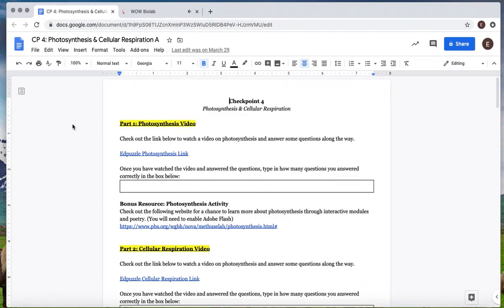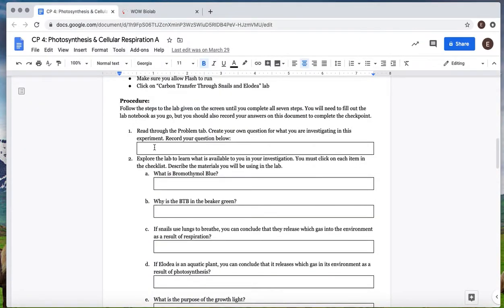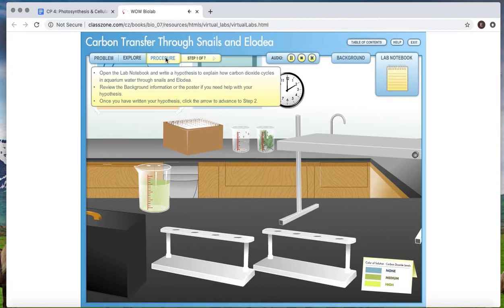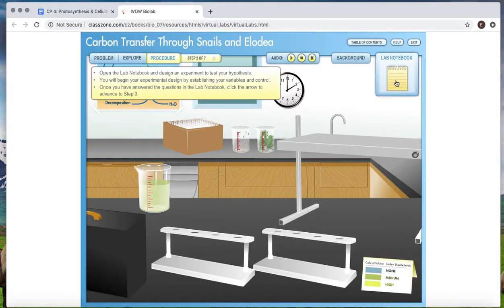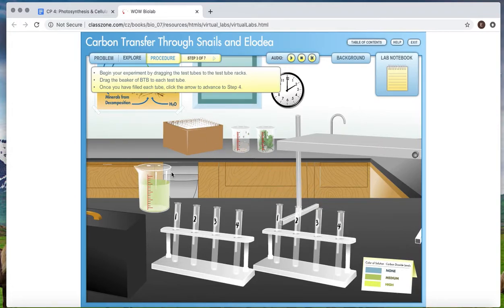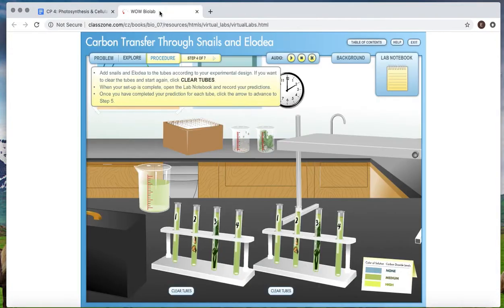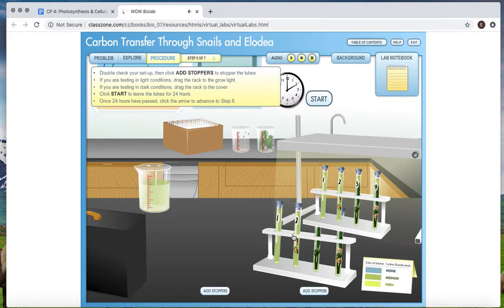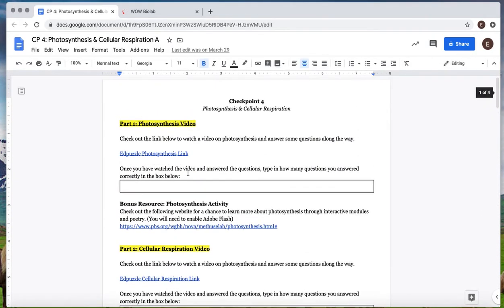CP 4 Lab Walkthrough